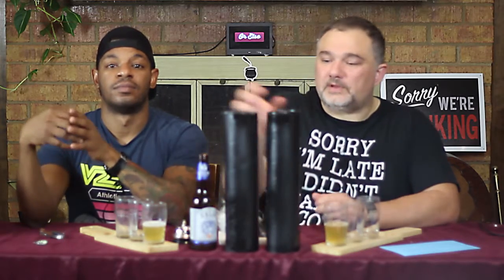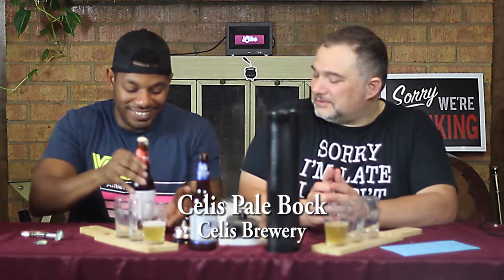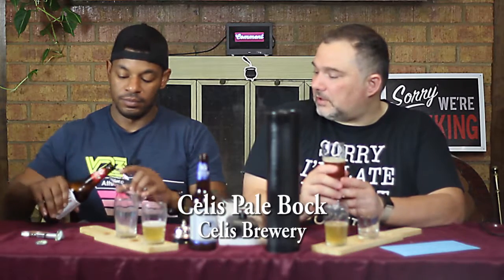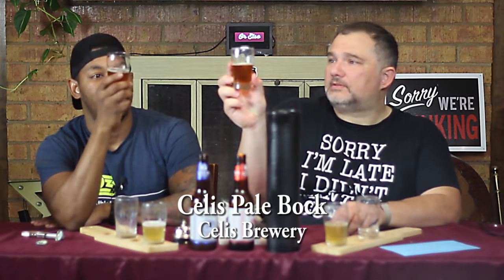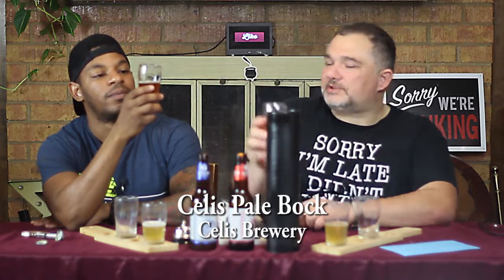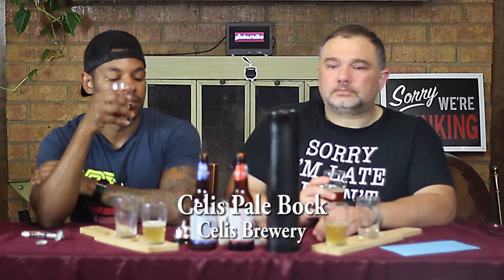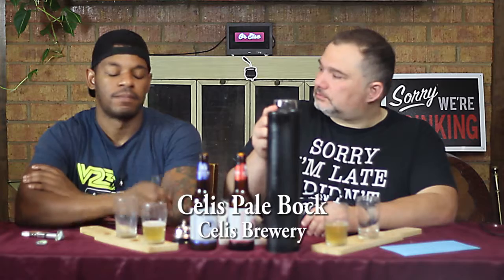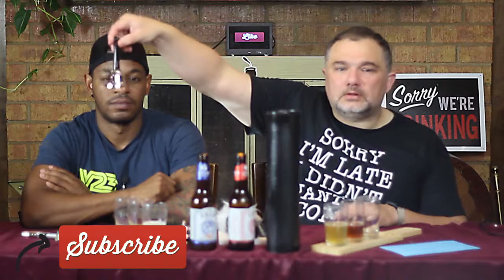Celis Pale Bock - Celis Brewery Resurrected Part 2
We review Celis Pale Bock.